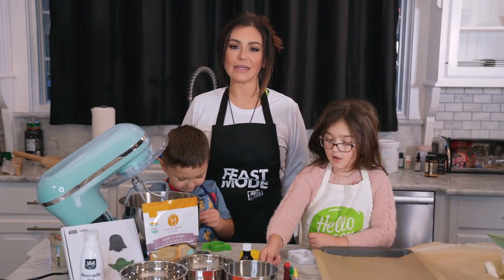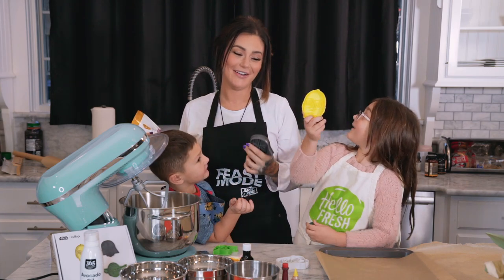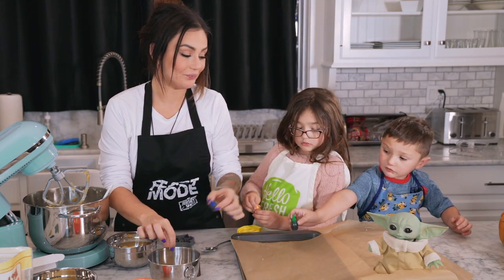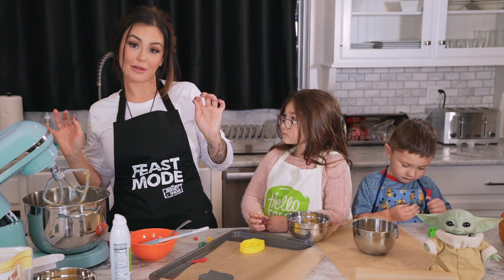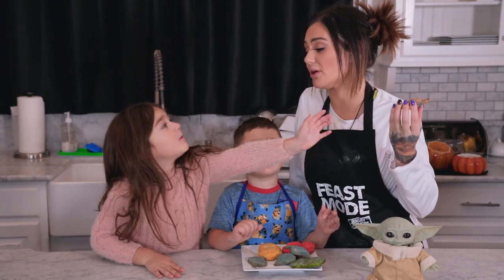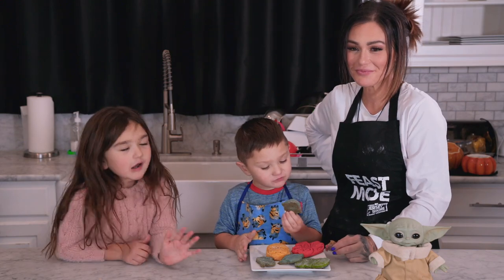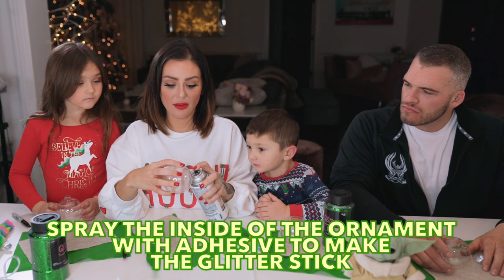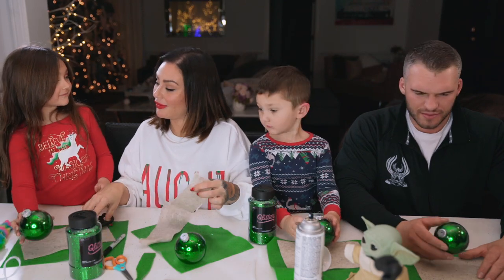A BABY YODA FILLED HOLIDAY || DIY COOKIES & ORNAMENTS || JWOWW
Hey everyone, welcome back! ’Tis the season for baking and ornament making. We’re all about DIY activities in my house, so in today’s video we’re attempting to bake Star Wars cookies from scratch and make homemade ornaments🎄

CONNECT WITH JWOWW!

Jenni Farley (born February 27, 1985), also known as JWoww, is an American television personality. She first came to prominence as one of the eight main cast members in the MTV reality series Jersey Shore and its spin off Snooki & JWOWW.  She is currently a main cast member of the hit show Jersey Shore: Family Vacation. She has also made several appearances on other shows, such as TNA Impact! and Disaster Date. JWoww also promotes a line of suntanning products with the Australian Gold Company.